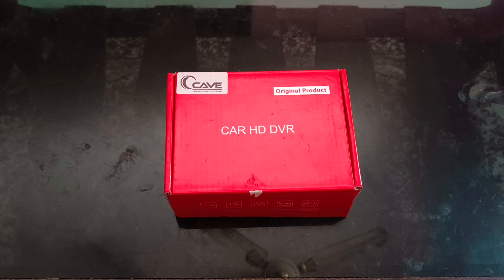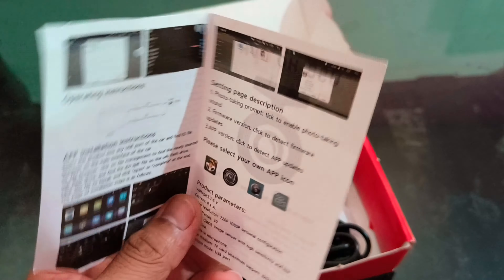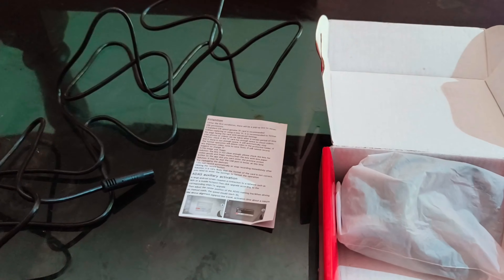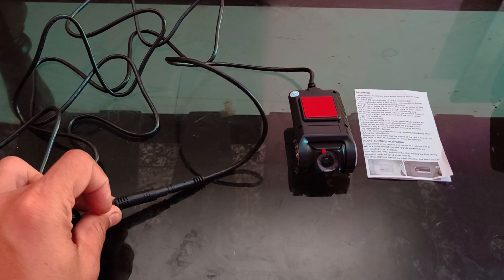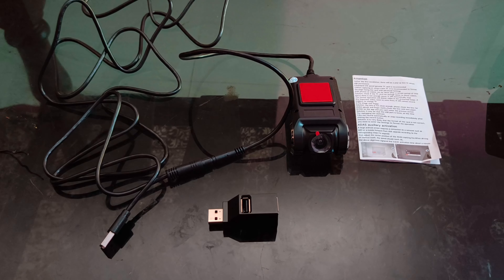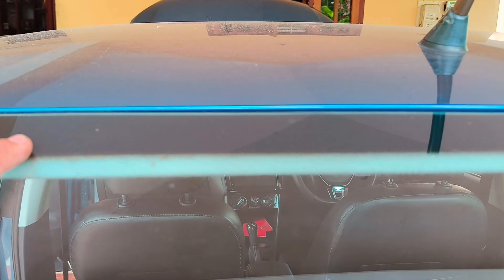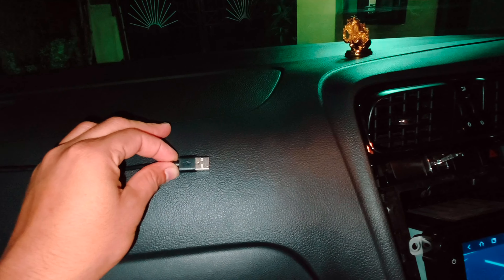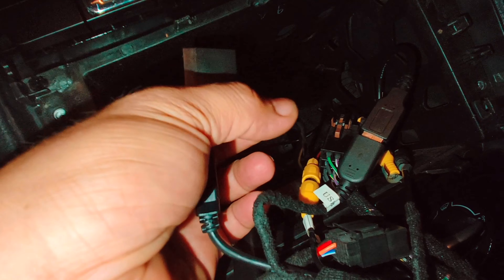Volkswagen Ameo/Polo/Vento rear DVR setup | Full detailed installation | Safety concern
As per safety concern DVR is a must buy product for all cars.
Cave HD DVR
It costs around 2k